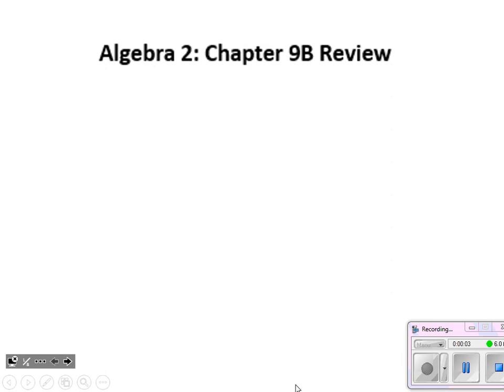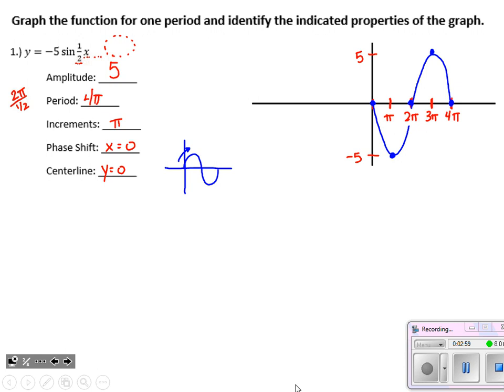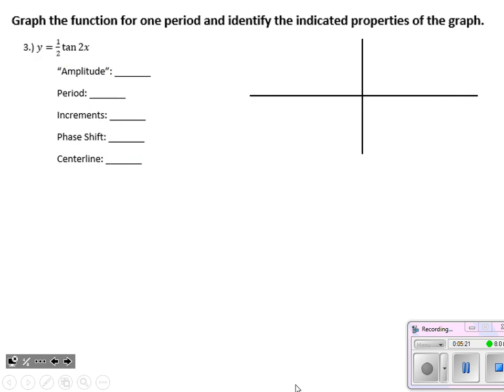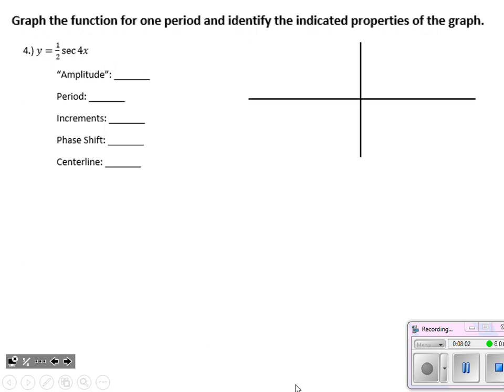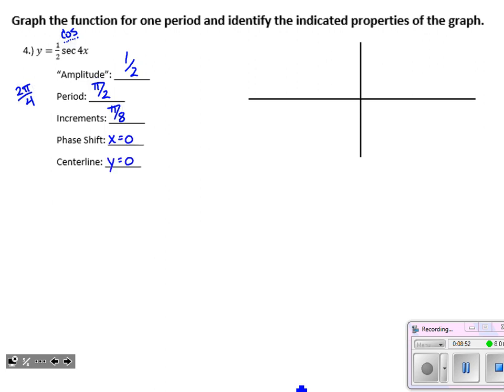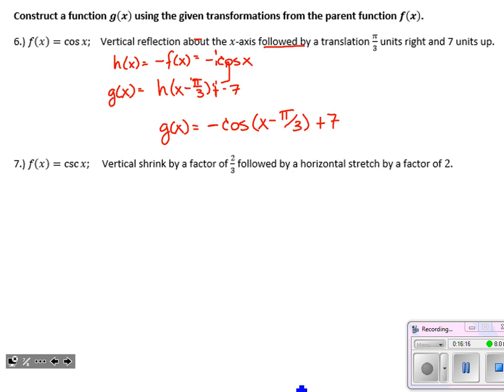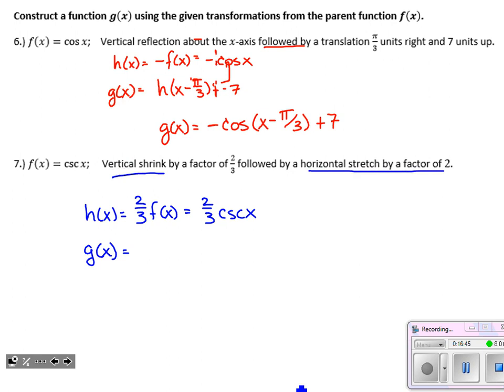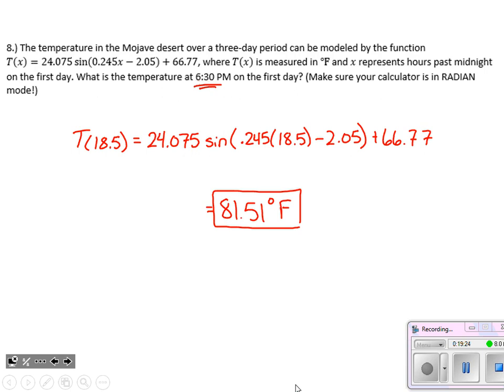Algebra 2: Chapter 9B Review